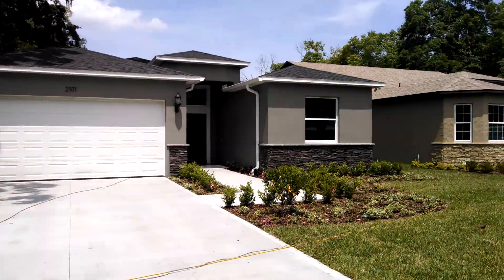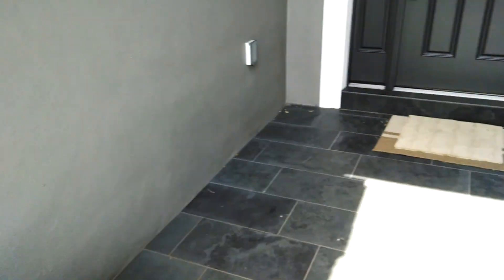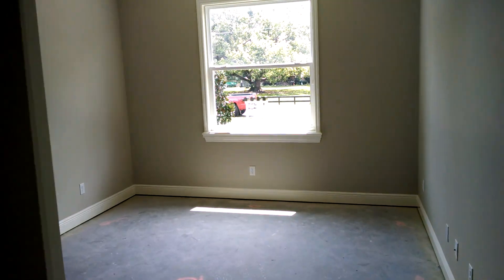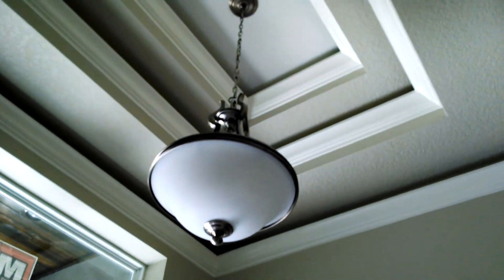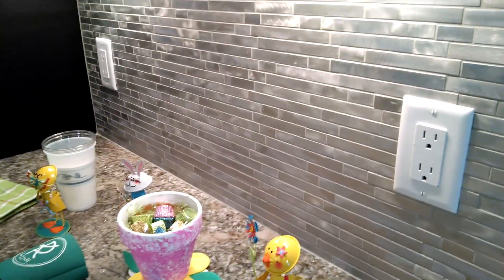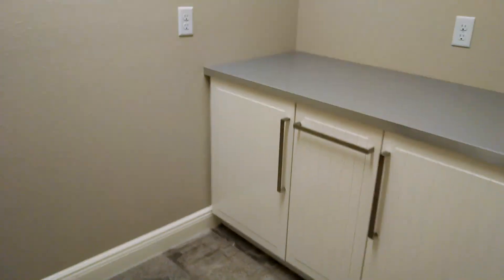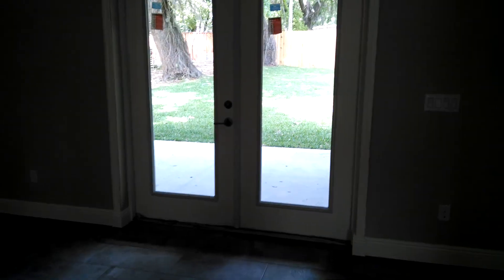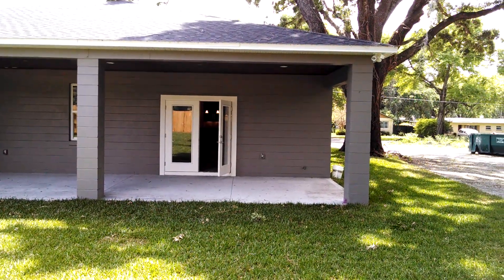2101 Henderson Dr Orlando - home for sale